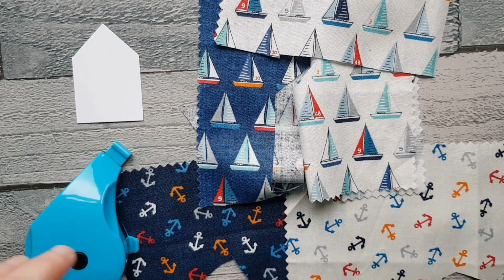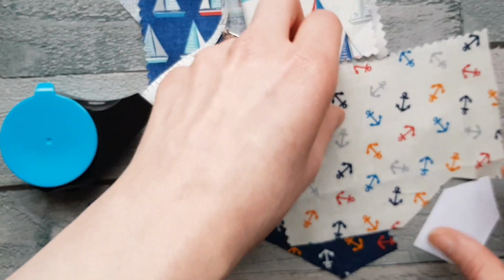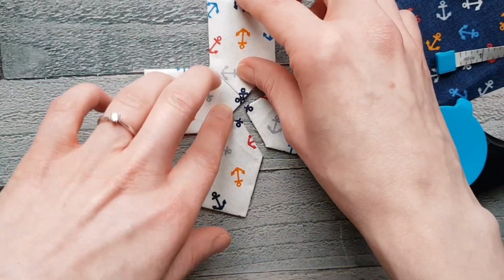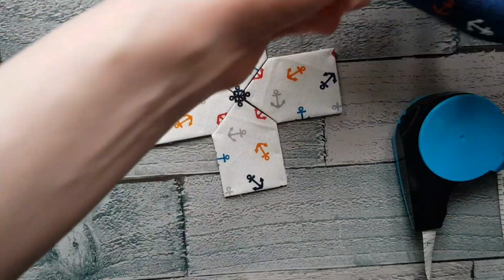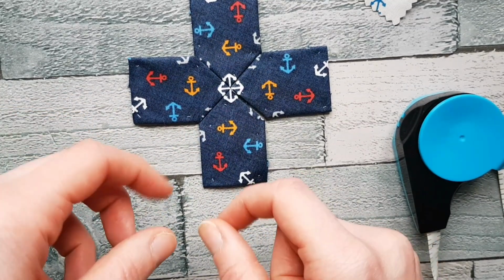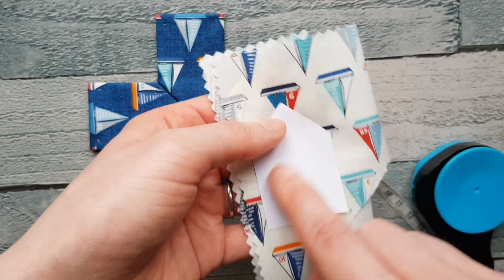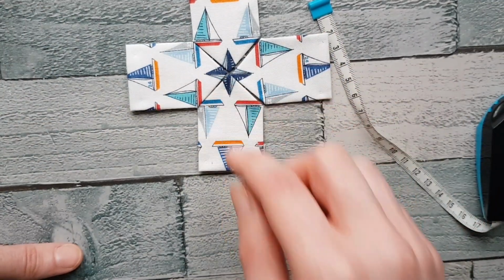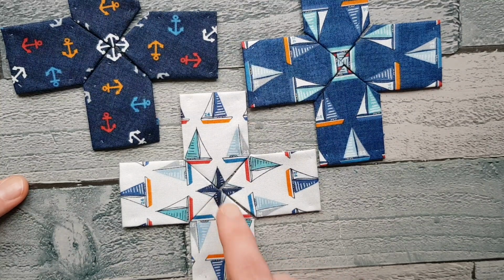focuscuttingsewalong mystery sections with smaller motifs/closer together motifs & larger templates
This video is a brief look at ideas for focus cutting mystery sections to create kaleidoscope effects on fabrics that have smaller motifs/closer together motifs/little negative space when Paper Piecing with 1.5" houses. All patchwork involves taking a section of the fabric, the difference when focus cutting mystery sections is that the aim is to take a section of the motif in a way which makes it difficult to create what the original motif was, whilst also creating a new pattern. It is not an exhaustive video but a couple of pointers for starting you on your focus cutting mystery sections with houses creative journey. This video also doesn't show you how to sew the shapes together (please see my 'Intro to Paper Piecing Houses' video for tutorials on how to sew together the shapes).

Fabrics: Sail Away by Makower